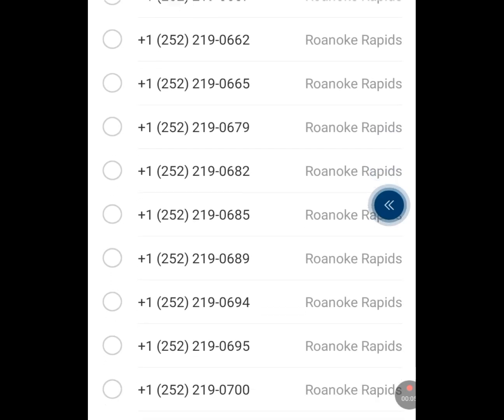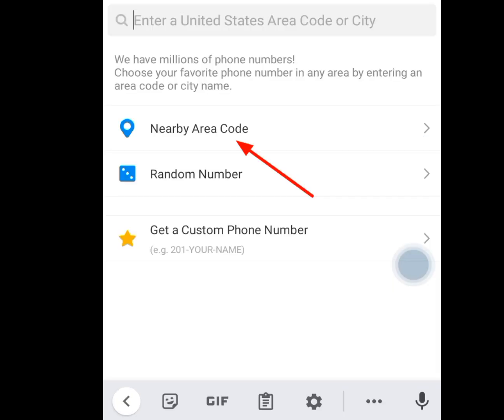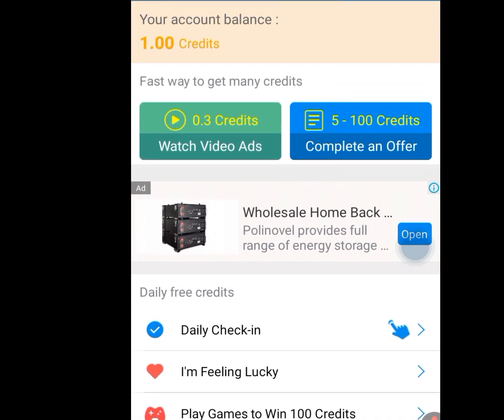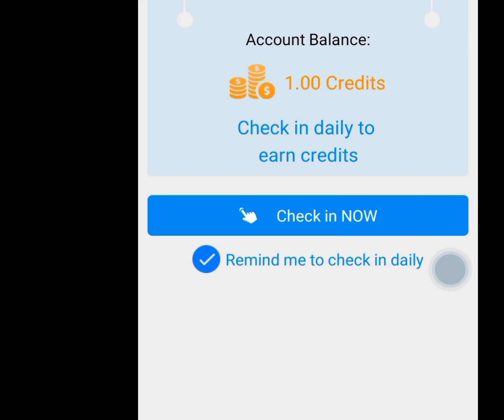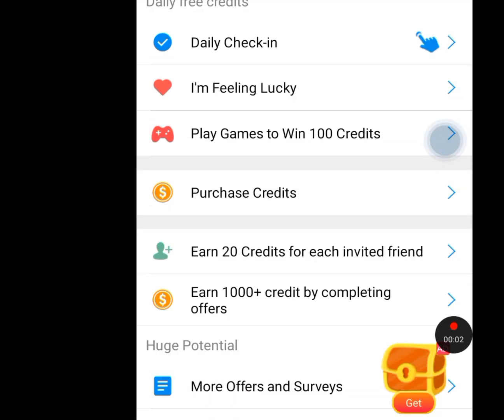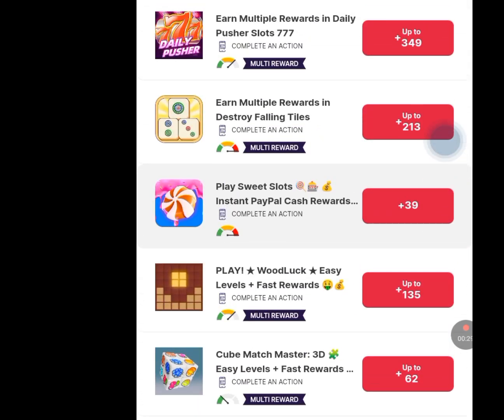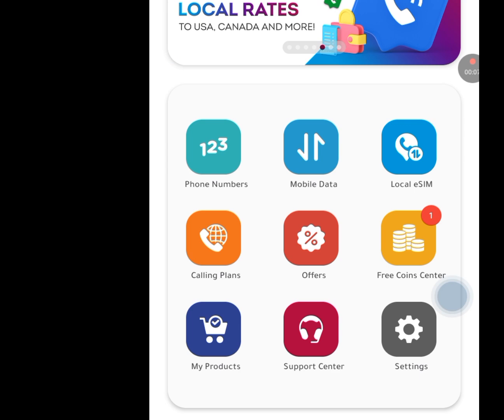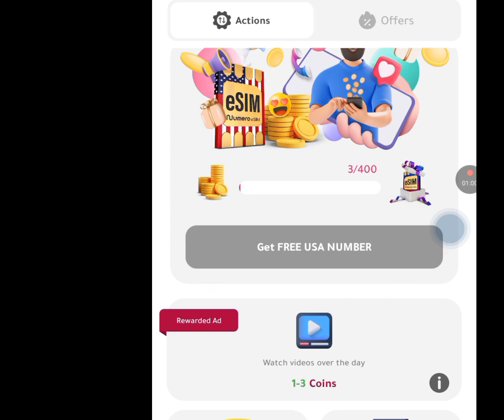How to get free USA number with Dingtone and Numero for Whatsapp verification- 2024 / Best App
Dingtone  App to get free usa / UK number for Whatsapp and telegram verification 2024/uk/ us phone number.
In this video I will show you the best app in 2024 that will give you us phone number for your WhatsApp and telegram verification.

These are the frequently asked questions :
Temp number for otp,
Temp number,
Temp number for Whatsapp,
Temp number for otp India,
Temp number for otp verification India,
Us phone number,
Temp phone number  for otp,
Temp phone number,
Indian temp number for otp,
Free virtual numbers for Whatsapp,
Virtual number for Whatsapp,
Virtual number,
How to virtual number for Whatsapp,
Virtual phone number,
Free virtual number,
Virtual number for otp,
Virtual Whatsapp number free 2023,
Us whatsapp number free 2023,
Us number Whatsapp,
Free us number for Whatsapp verification 2023,
How to get us number for Whatsapp,
How to get us number for free,
Us phone number,
Telegram us number,
Second line us phone number,
Us number for Whatsapp,
How to get us Whatsapp number for free,
How to get a us number for free,
How to make telegram account without number,
Free Whatsapp number 2022,
Free phone number  for verification,
Free us number for telegram verification 2022,
How to create us number for Whatsapp verification 2023,
How to create American number,
How to create American number for Whatsapp,
How to create us number for Whatsapp,
Apps to get free USA number,
How to get usa phone number,
How to get free us for Whatsapp